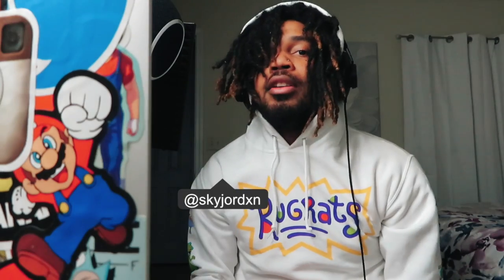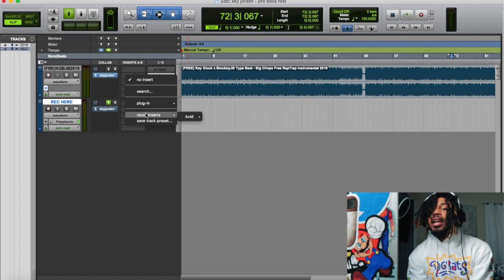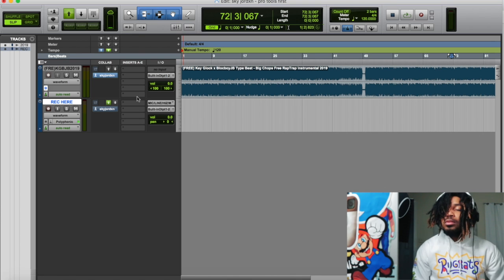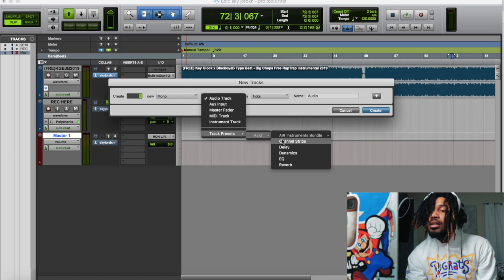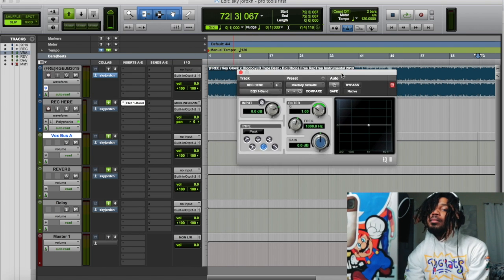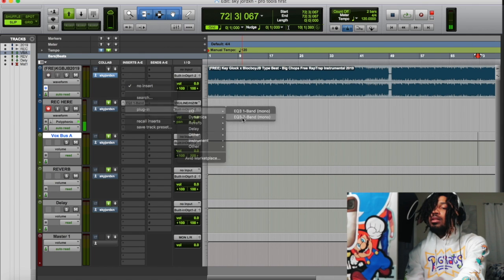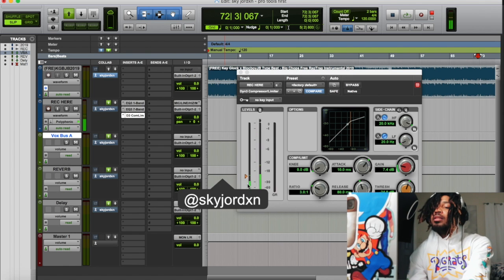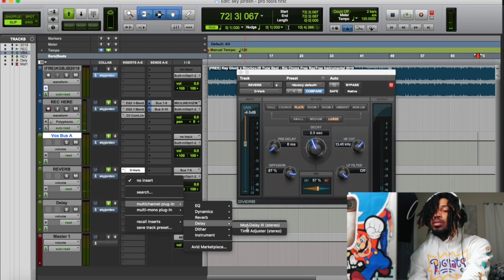Pro Tools First Tutorial - How To Record Vocals in Pro Tools First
Pro Tools First Tutorial - Recording Trap Vocals

in this video I'm showing you how to set up a Pro Tools First template and how to make track presets using STOCK PLUGINS ONLY!

How TO Install the presets:
1. Find the Pro Tools folder
2. Look for a folder called Track Presets
3. Copy and Paste the Downloaded Track Presets

If you don't know how to pull up the presets I'll make a video on it.

snapchat 👻 - yellaboydb

Gear Used

Monoprice Microphone Isolation Shield

Neewer Ring Light

Neewer Heavy Duty Mic Stand

Camera Used Canon PowerShot SX740

UAD Plugins
SoundToys
Celemony ( Melodyne )
Antares Autotune EFX +
Adobe Photoshop